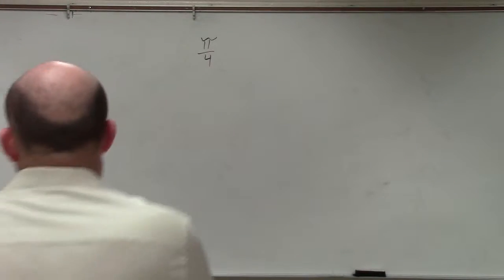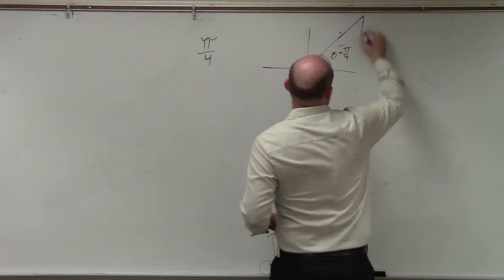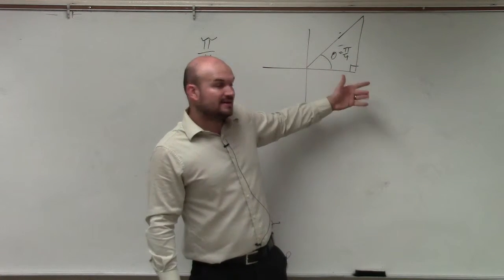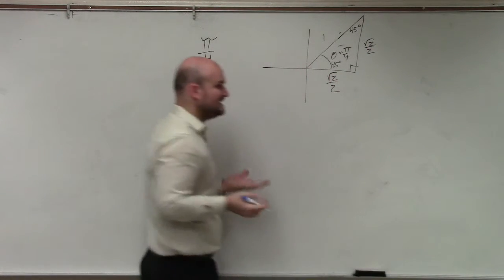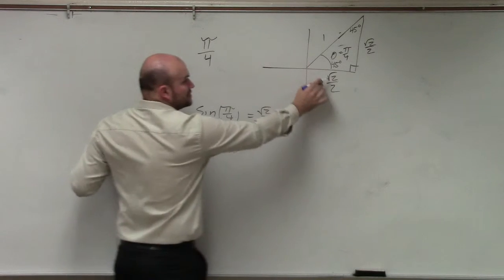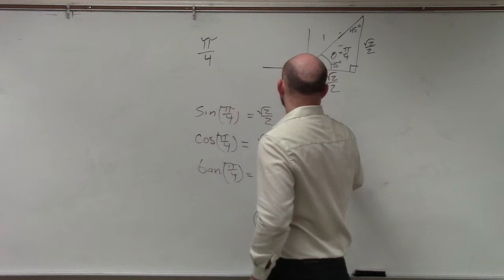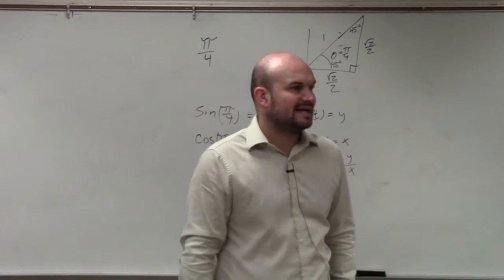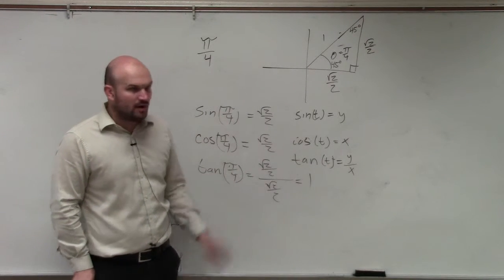Evaluate the sine, cosine, and tangent for an angle using special right triangles